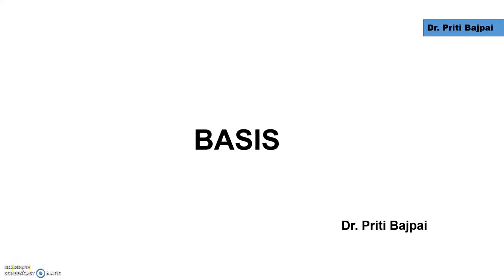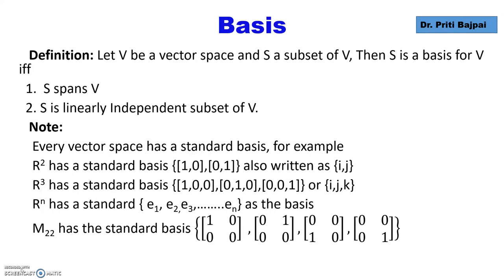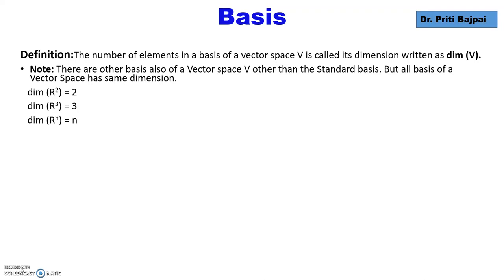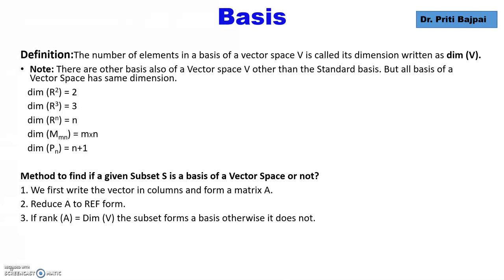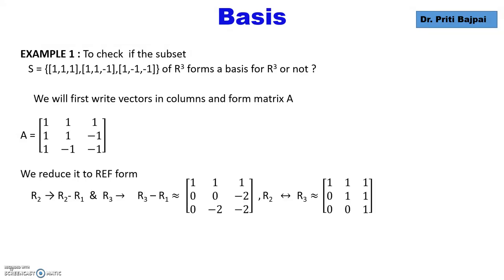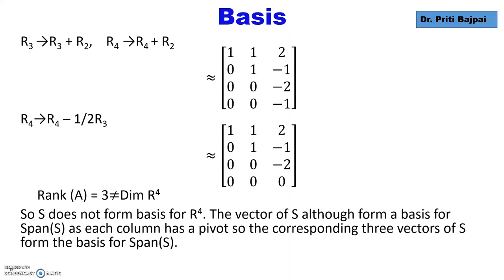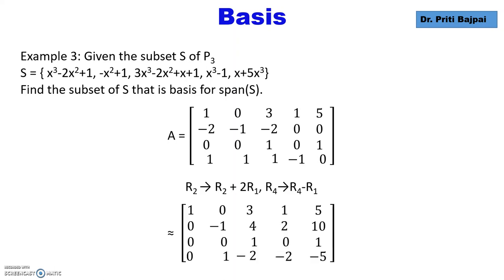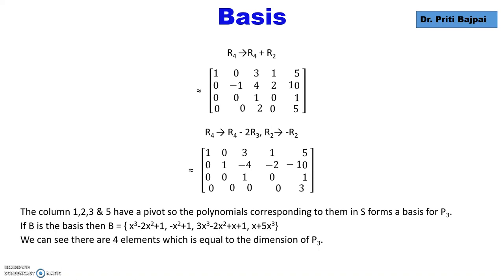Basis of a Vector Space